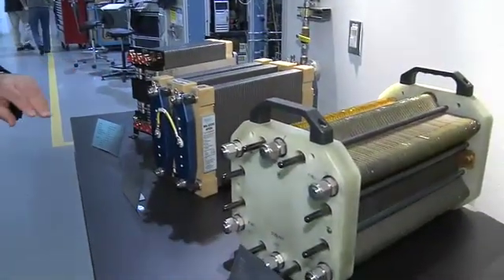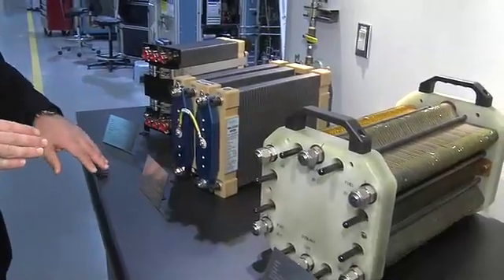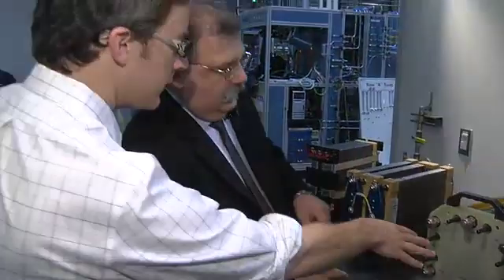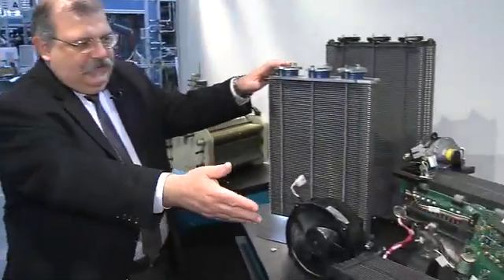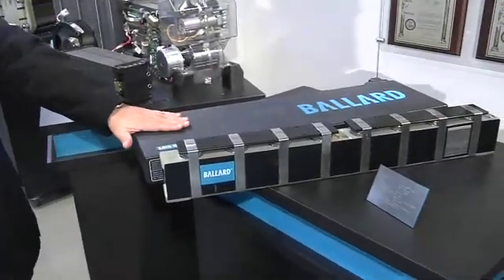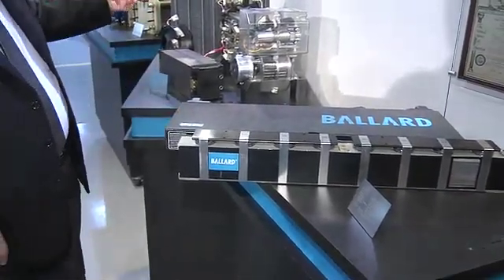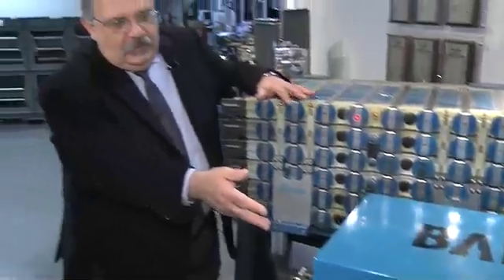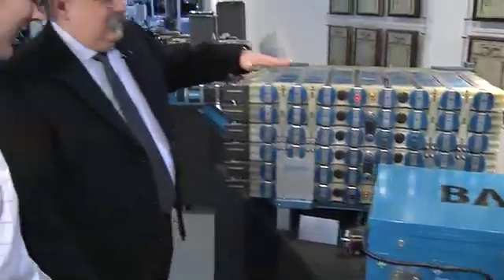A New Technology? Not Really!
Chris Guzy, chief technology officer at Ballard Power Systems, talks with Daniel Sieberg about the history of fuel cells.
 Guzy says a fuel cell converts a fuel, in this case hydrogen, directly into electricity without combustion.  He says the hydrogen needs to be obtained from other chemical compounds that contain it, like methane, through a process called reforming. It can be done chemically, from natural gas, or through electrolysis, from water, which he says is running a fuel cell backwards. The cost of the process is coming down. Guzy says it's been reduced by a factor of two over the past 10 years.
 The size of fuel cells, relative to their output, has also been reduced in recent years. Guzy says before 2001, fuel cells were not practical in passenger cars because they intruded on the passenger space. But the latest generation of fuel cells doesn't affect the amount of room inside the car. Electric cars like the Nissan Leaf have been technically good for fuel cell technology because the systems they use to power cars are the same. But Guzy says politically, fuel-cell powered cars are often seen as competition for electric cars, rather than as as a complement. He says two types of vehicles can co-exist because hydrogen-lithium fuel cells can provide a longer driving range.
 Guzy says the first fuel cell was invented in the mid-1800s when a scientist took platinum electrodes and used a fuel and oxygen to create electricity. Afterward, most of the work was based on getting electricity from coal gas, because it contains hydrogen, but nobody really understood how they work until the 1900s. They got their first big boost in the 1960s when General Electric developed a fuel cell for use in the U.S. Gemini space program. It's been since then that fuel cells have seen their most practical applications.
 Guzy says fuel cells are durable and versatile. They can operate in any humidity and in temperatures ranging from -40 degrees to 50 degrees Celsius, which he says covers most of the planet, except for northern ...